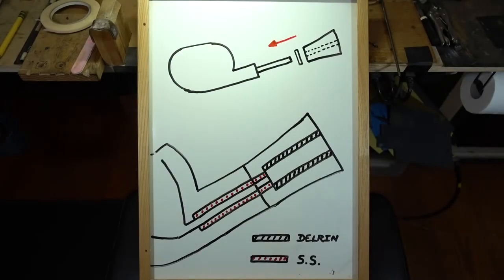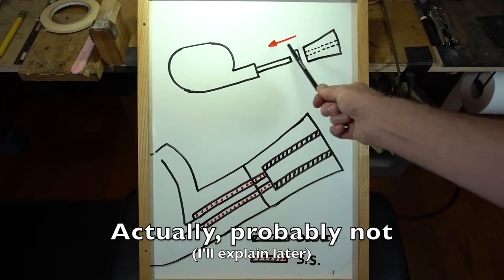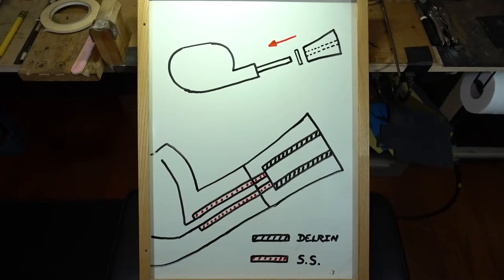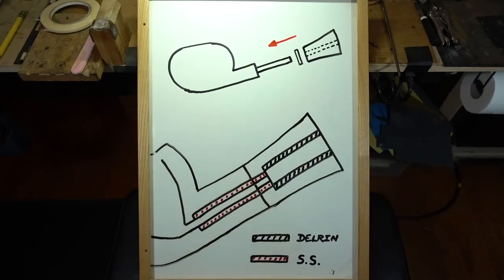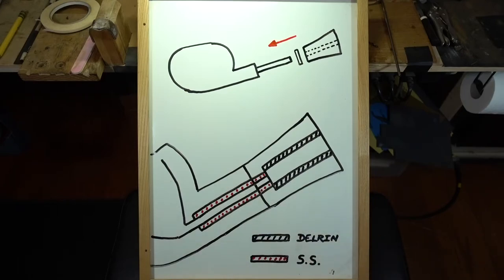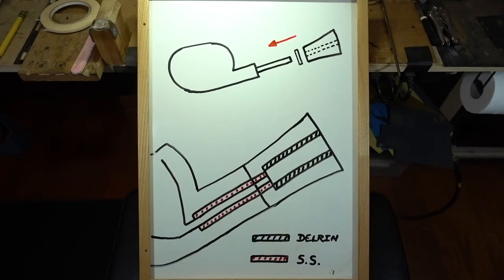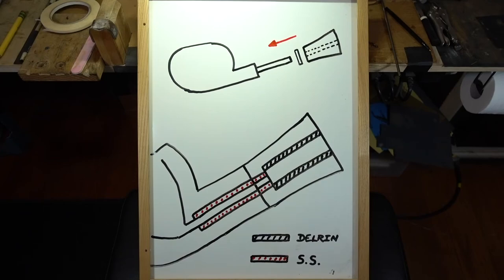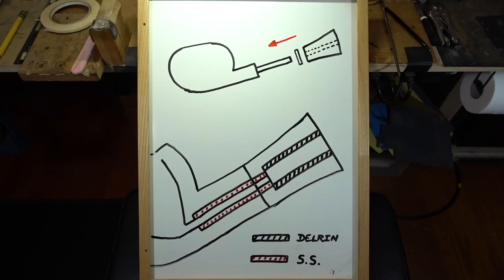Ornamental Shank Reconstruction PART 2 -- Pipe cross section (drawing)